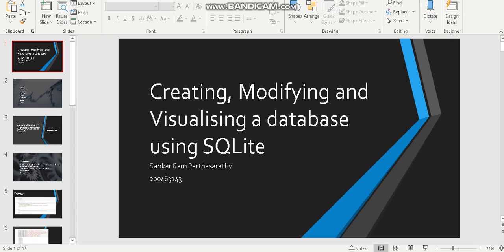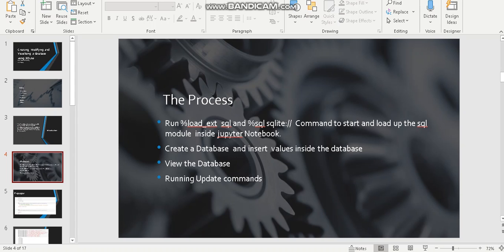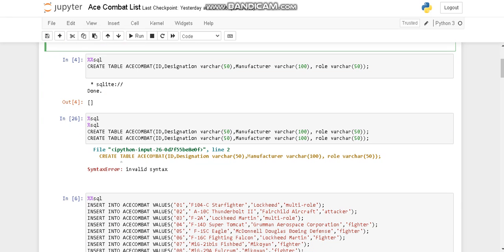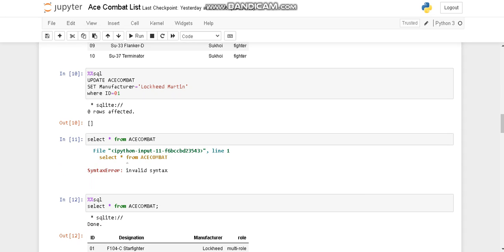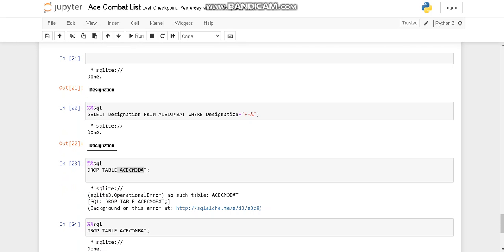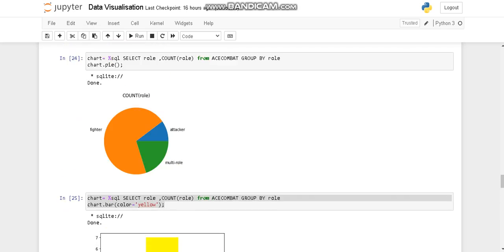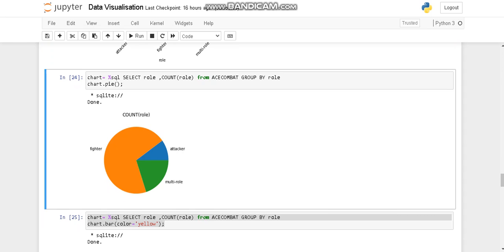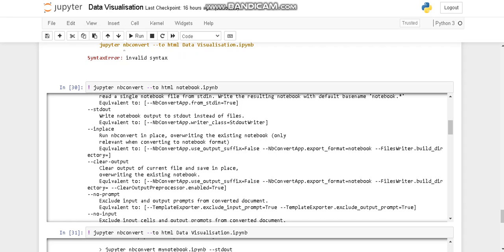SQLite Presentation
Please Excuse my mistakes